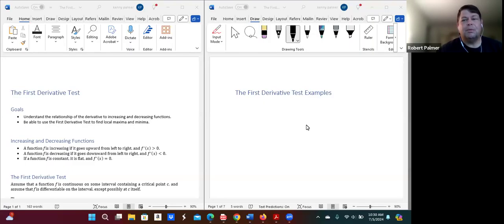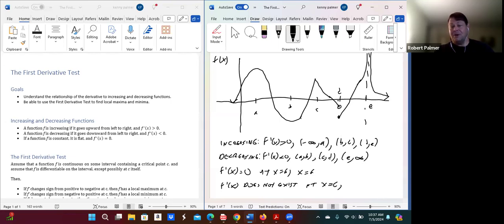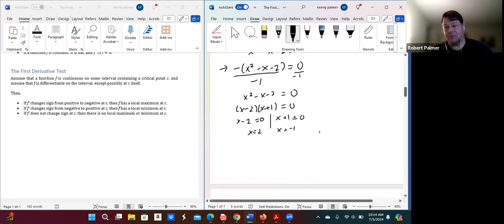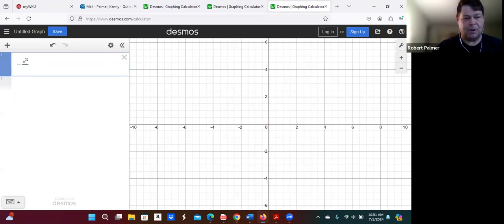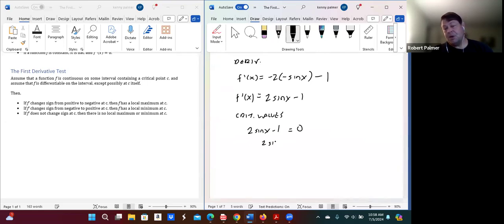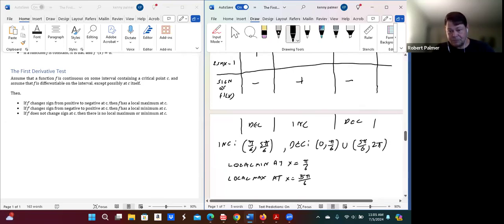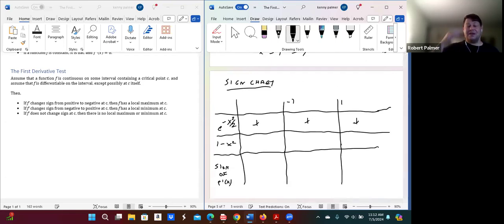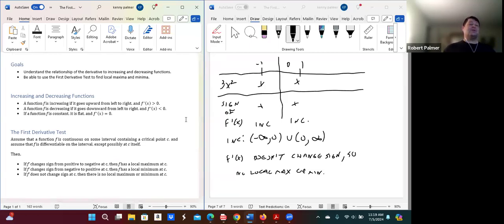The First Derivative Test